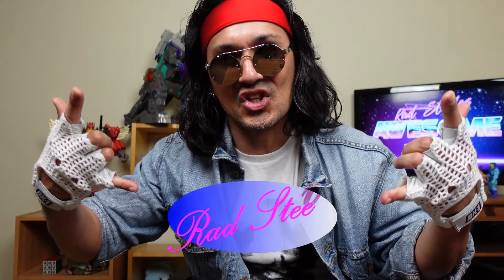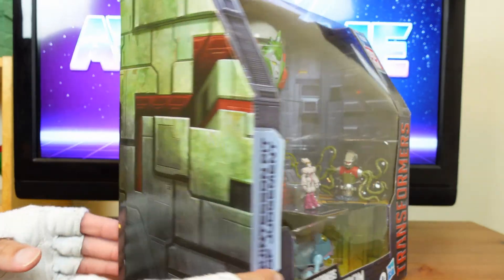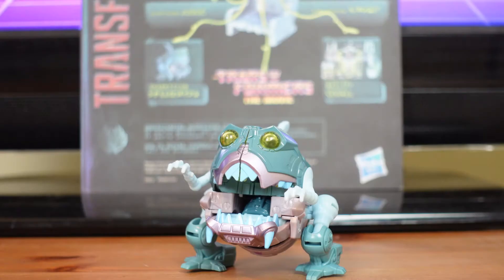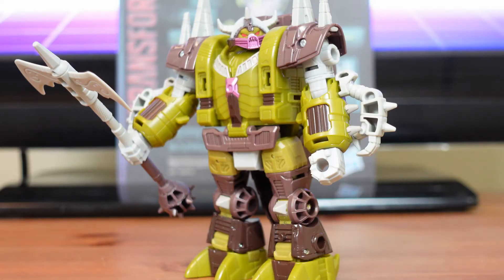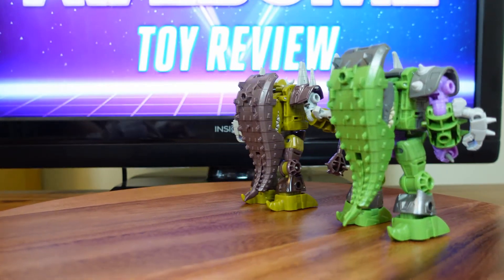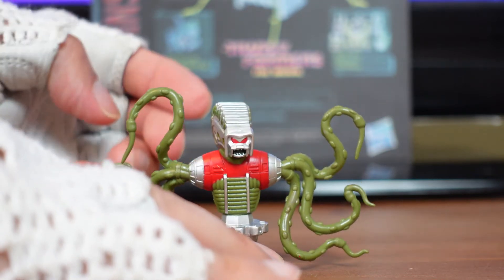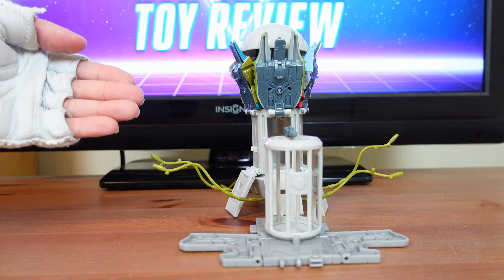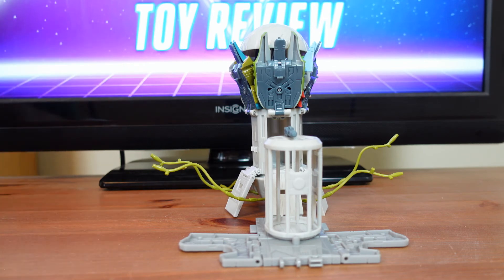Transformers War for Cybertron Trilogy Quintesson Pit of Judgement Review (Hasbro Pulse Exclusive)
Today's review will be Transformers Quintesson Pit of Judgement (Hasbro Pulse exclusive).